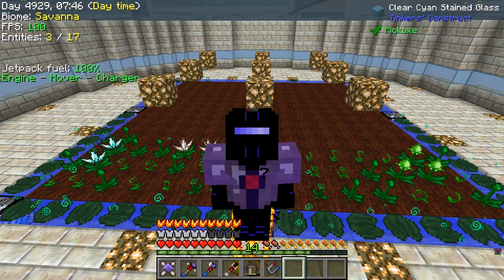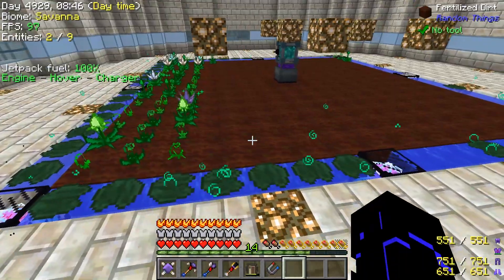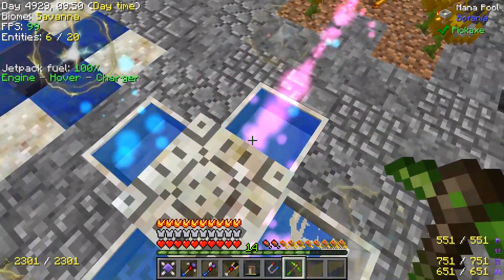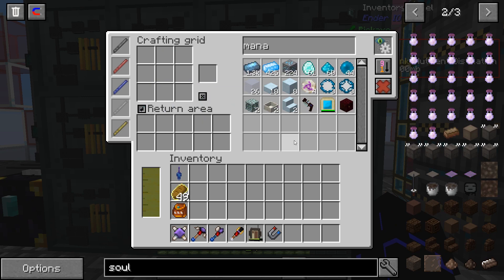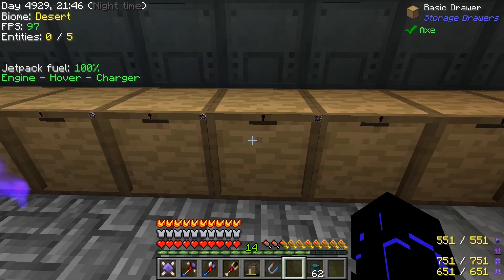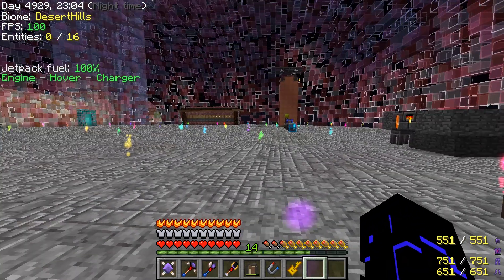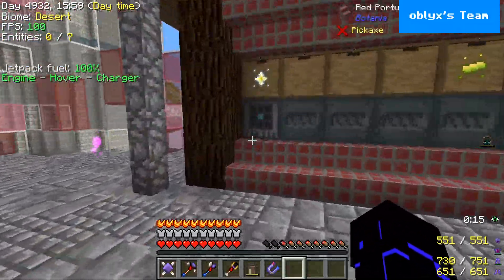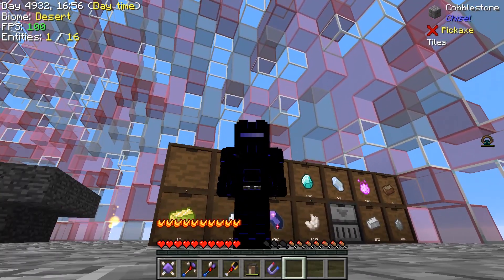Nether Star Farming - E32 - Project Ozone Lite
In this episode we continue work on our mystical agriculture farm.  We add plants for the EnderIO alloys, Ghast tears and nether stars.  Cool amped up wither fight at the end.

Please don't forget to check out the Mirrusky's channel.

System:
PowerSpec
Intel Core i7 7700
32Gb RAM
Nvidia GeForce GTX 1080
Monitor: Acer Predator X34 2k curved
         Dell Ultra Sharp 27" 2k in vertical layout
Windows 10 Pro
Drives:
     Samsung SSD 750 500Gb boot drive
     SanDisk Extreme SSD 900Gb gaming drive
     Toshiba 2Tb general storage drive
     Qnap 6Tb x2 NAS multimedia storage
Keyboard:  Roccat Skeltr
Mouse:  Razer Naga Hex V2 Chroma
Additional Input: Razer Orbweaver
Headset: Audio-Technica ATH-M50x